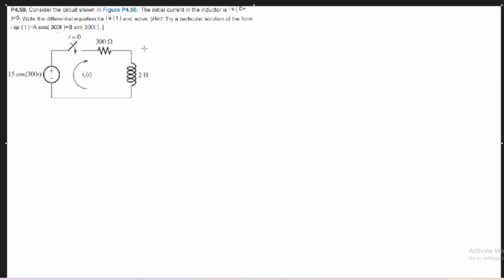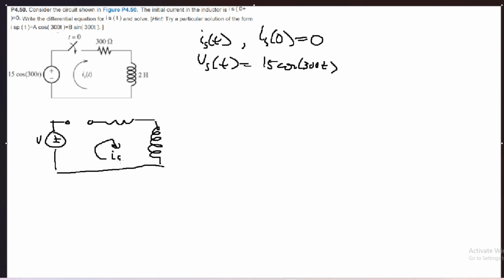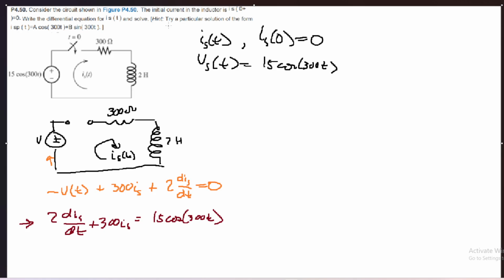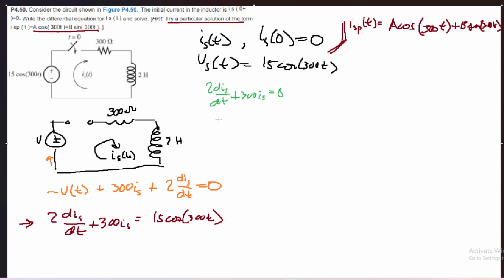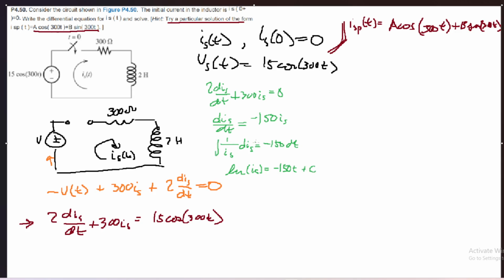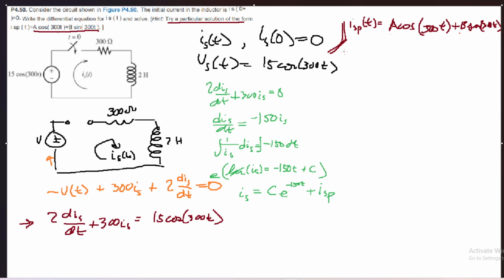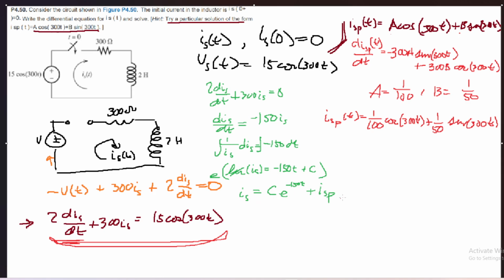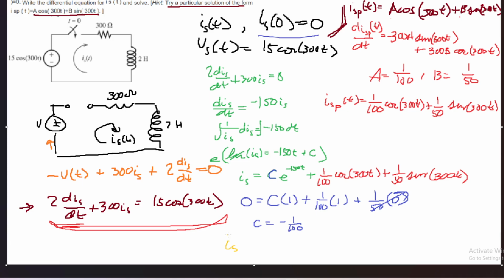Writing The Differential Equation for The Current In The Circuit (by using particular solution)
Book - Electrical Engineering Principles and Applications 7th Edition by Allan R.  Hambley

Problem 50 Chapter 4